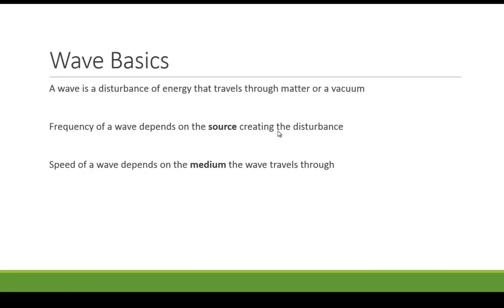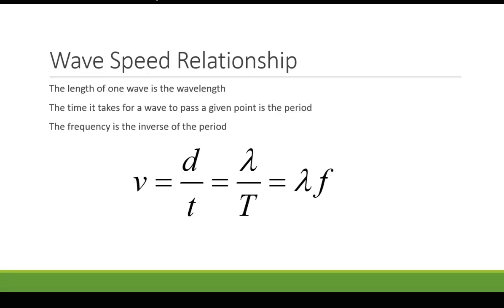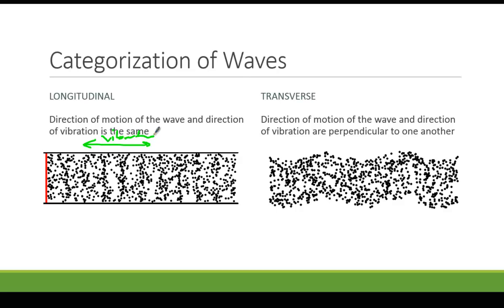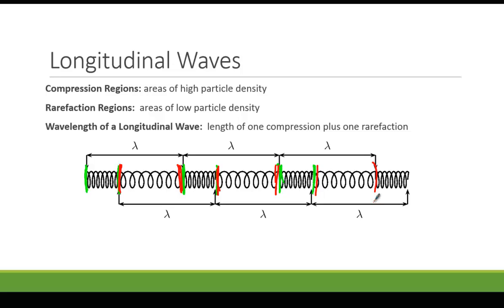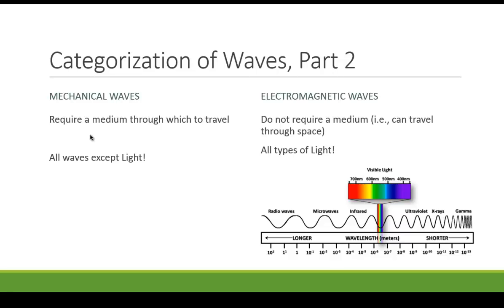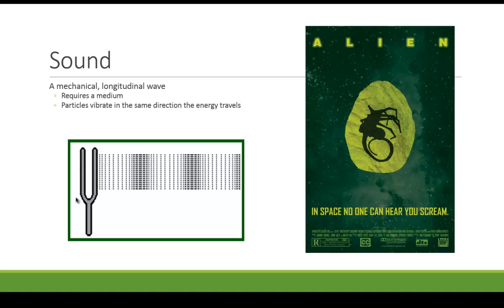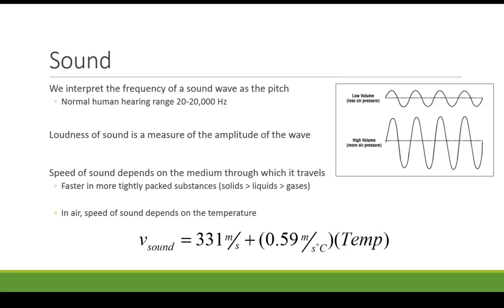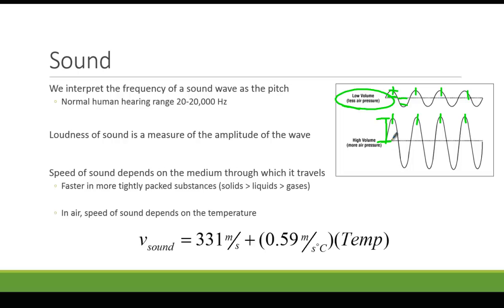AP Physics 1 Waves and Sound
Screencast of a lecture for AP Physics 1 on wave basics